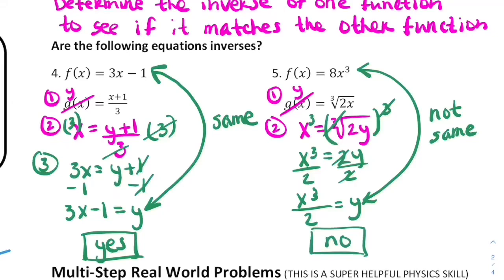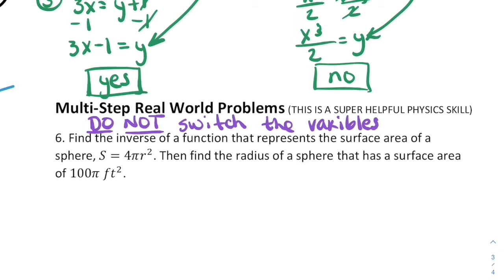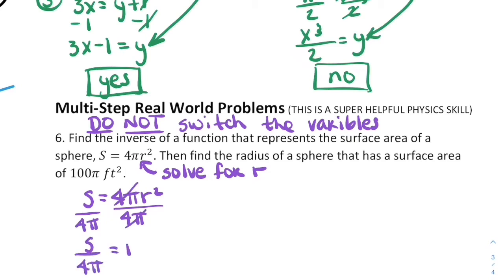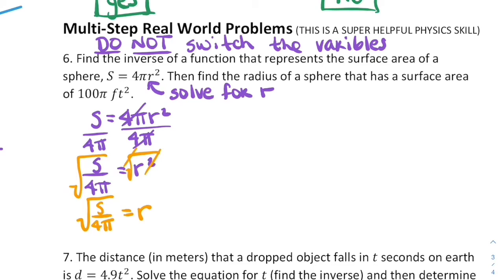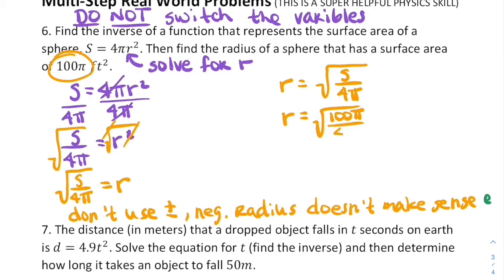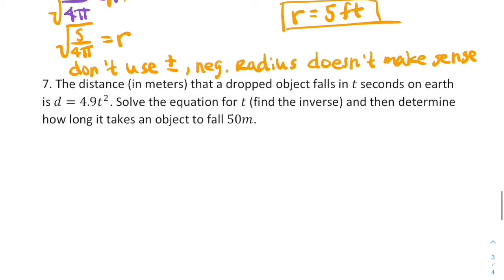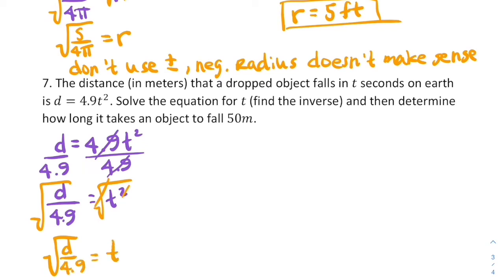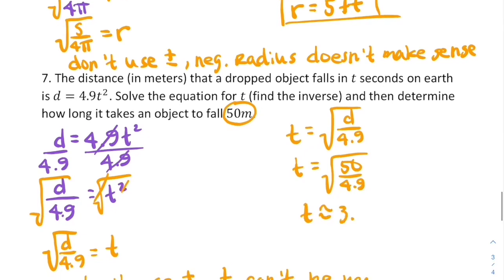Lesson 6.6 Part 7